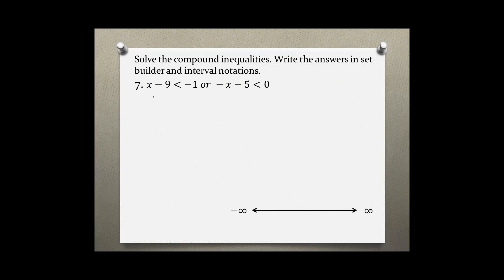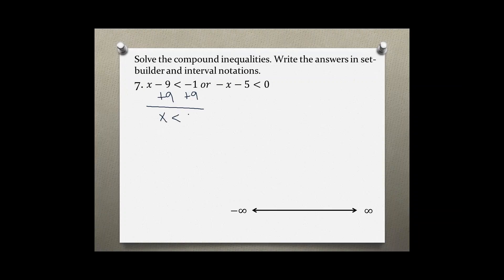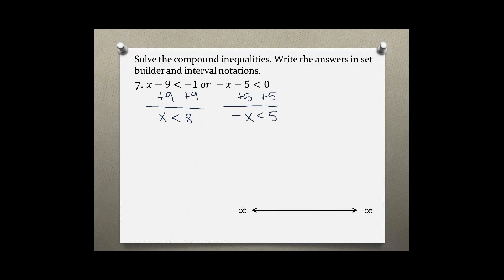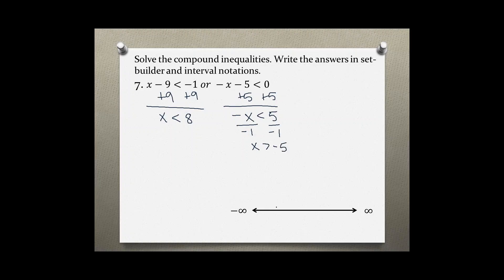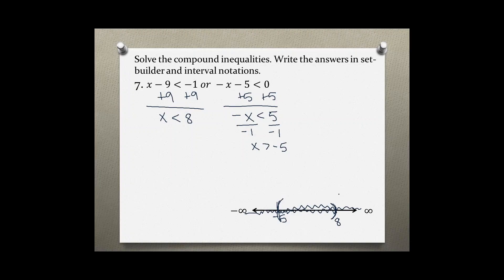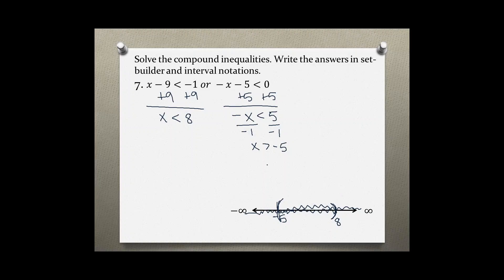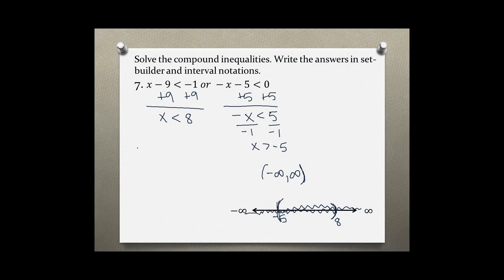Intermediate Algebra Your Turn A.2 #7